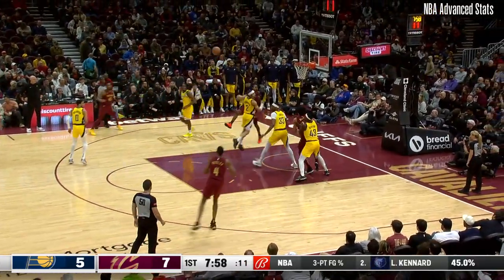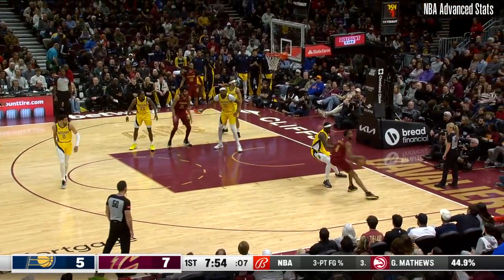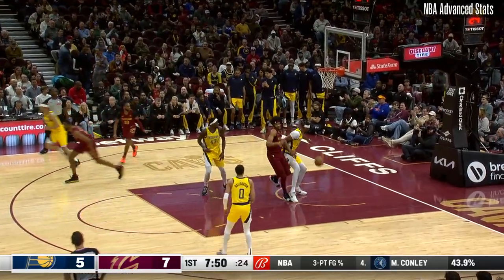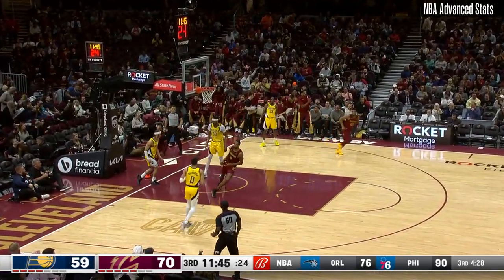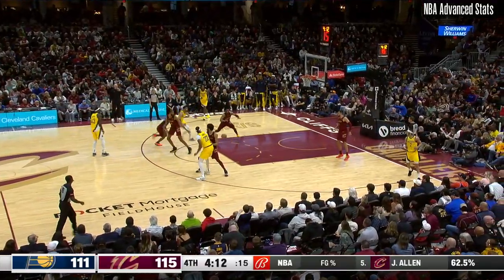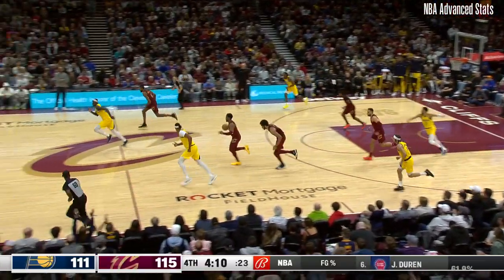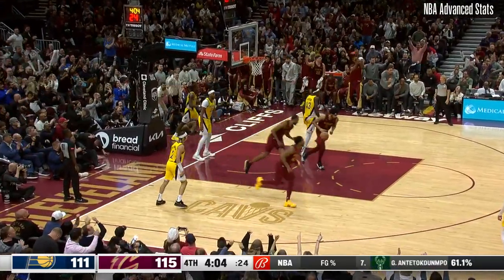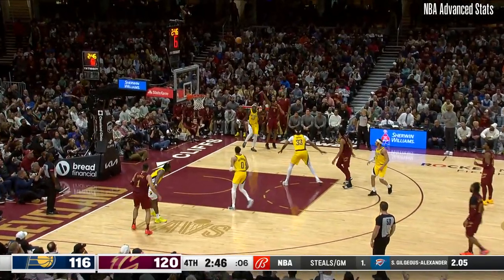EVAN MOBLEY 12 PTS 5 REB 2 AST 1 BLK 0 STL | vs IND 12 Apr 23-24 CLE Player Highlights